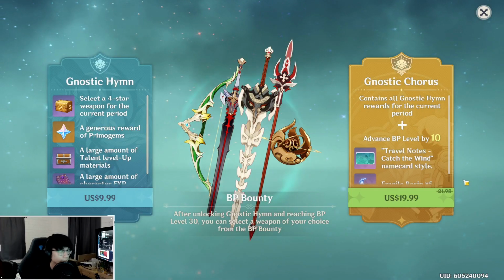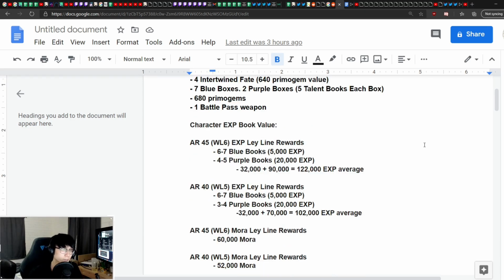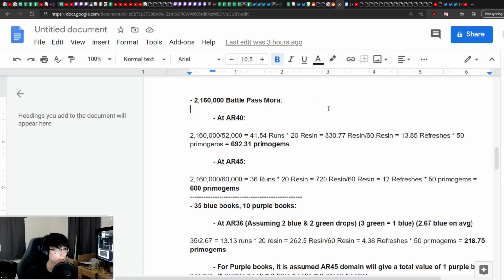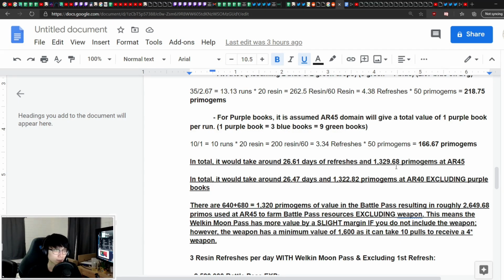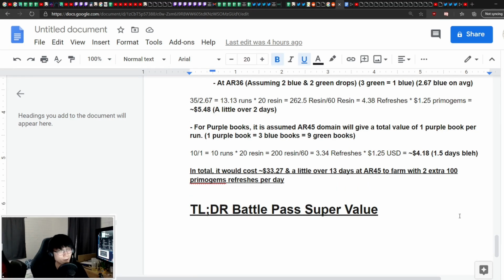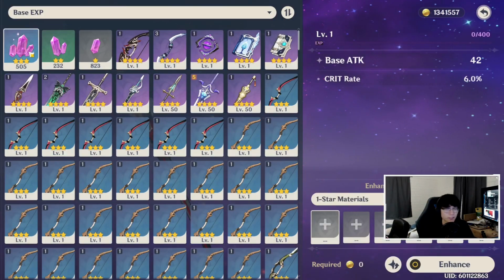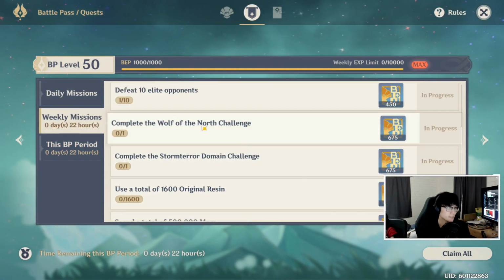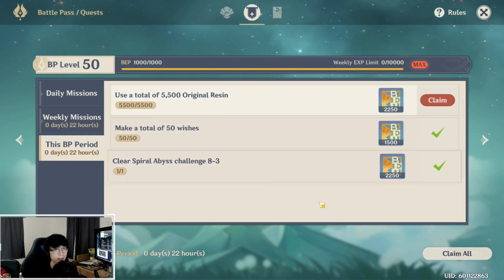Should You Buy the Battle Pass & How to Level It Fast Without Resin! - Genshin Impact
Math calculations on the value behind the resources obtained from the paid Battle Pass & tips on how to level the Battle Pass quickly without resin to obtain your rewards fast as possible!

Paid Battle Pass Value:

- 2,520,000 Character EXP (126 Books)
- 2,160,000 Mora/Gold
- 4 Intertwined Fate (640 primogem value)
- 7 Blue Boxes. 2 Purple Boxes (5 Talent Books Each Box)
- 680 primogems
- 1 Battle Pass weapon

In the end, you could farm all the resources from the paid Battle Pass EXCLUDING the BP weapon with the gems from the $5 monthly Welkin Moon Pass. If you do not care for the weapon, the $5 monthly pass is better value.

GENSHIN IMPACT is a free to play game now released on PS4/PS5, PC, Android, & IOS Devices. Nintendo Switch Release Date Unannounced.